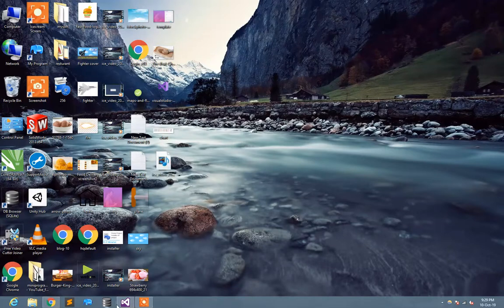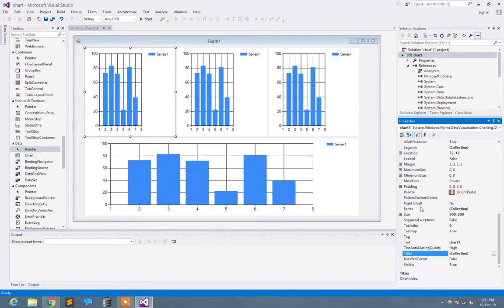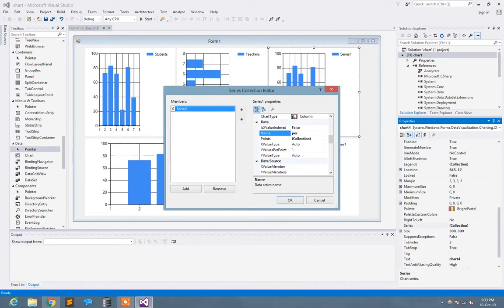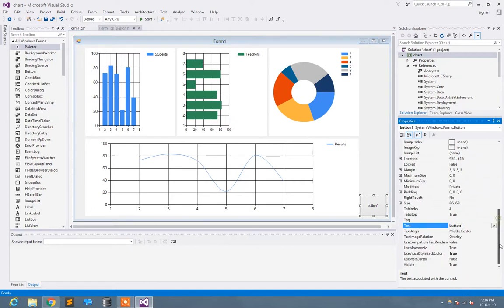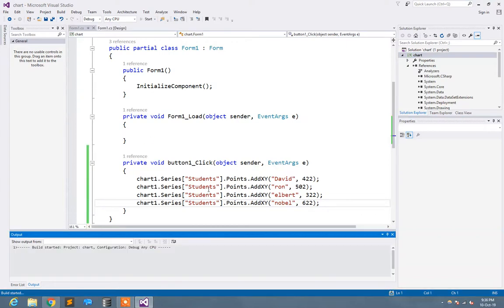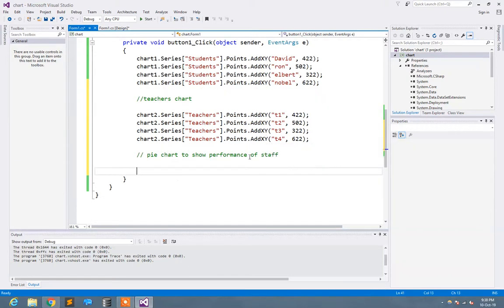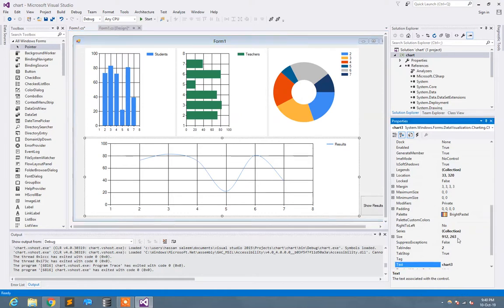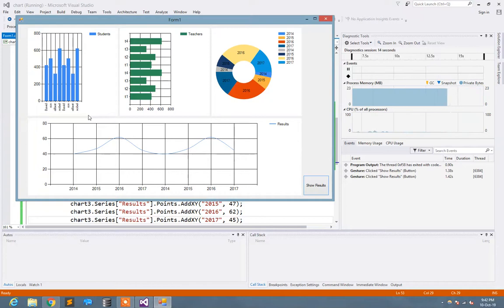C# Charts \ Graphs Visual Studio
C# graphs and charts in visual studio c# data visualization using bar, line, pie chart c# database application in c# windows forms chart. This is the best way to learn c# for beginners and almost cover all types of charts